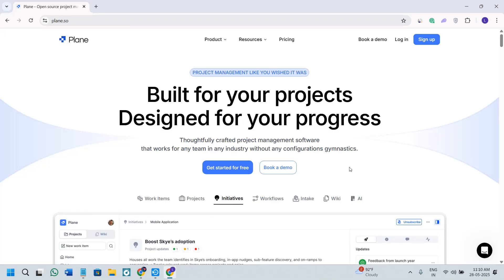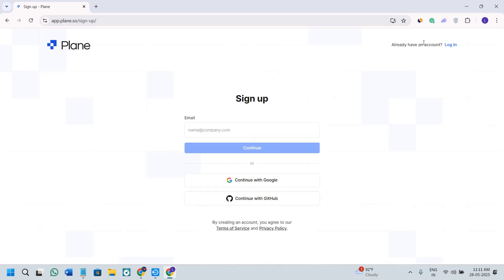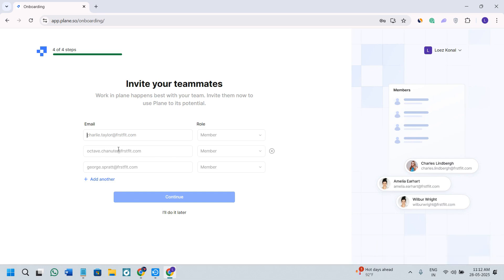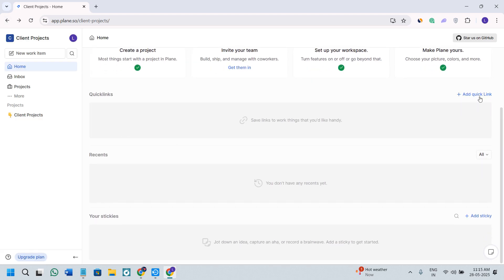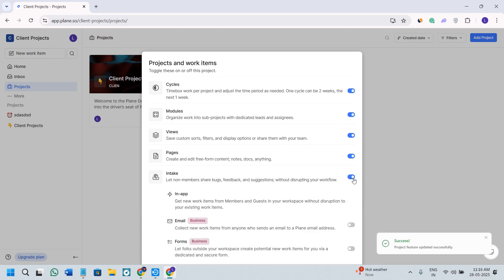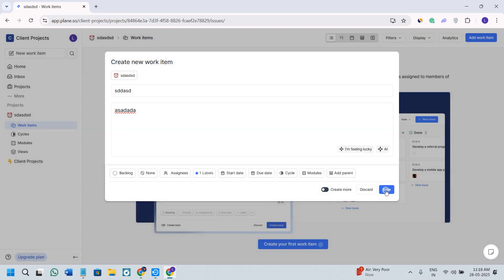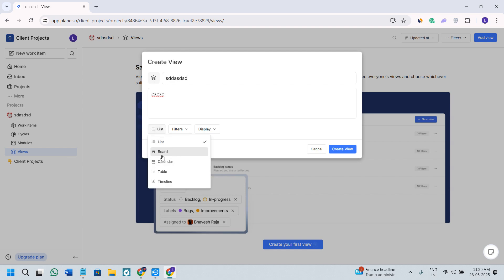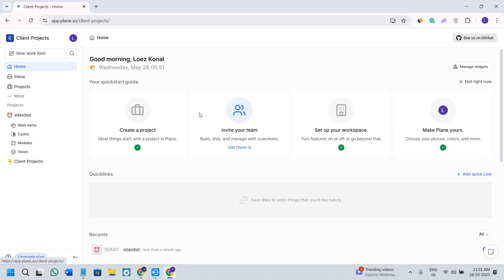Plane Project Management Tutorial (2026) Easy Explained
In this tutorial we have shown Plane is an open source project management software you can self-host, giving teams full control over their data and workflows. As a lightweight alternative to JIRA and Linear, Plane offers customizable boards, built-in time tracking, and seamless team collaboration without the complexity or cost of proprietary tools.